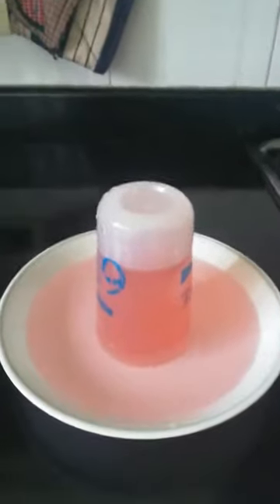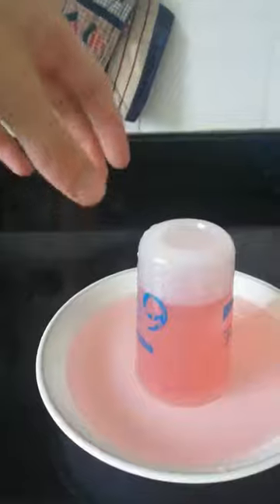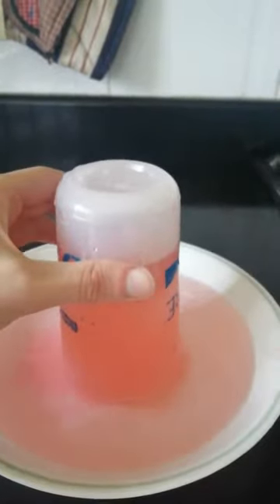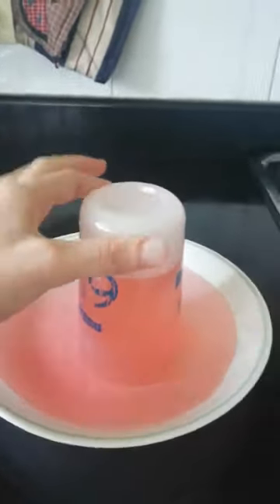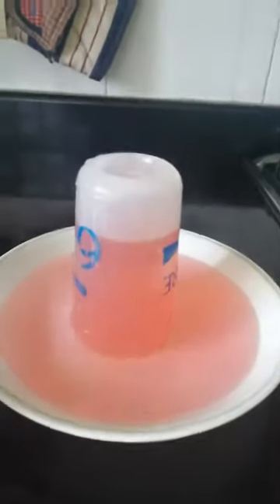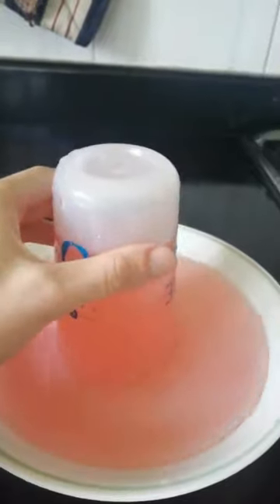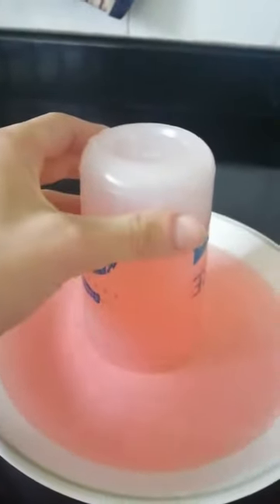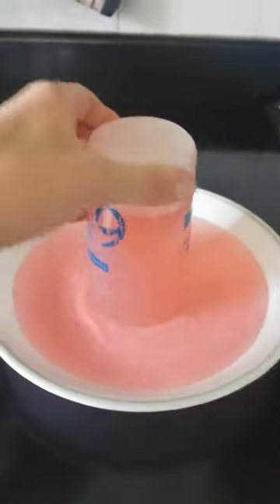At-home barometer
How to make a tool to measure changes in atmospheric pressure (barometer) at home.